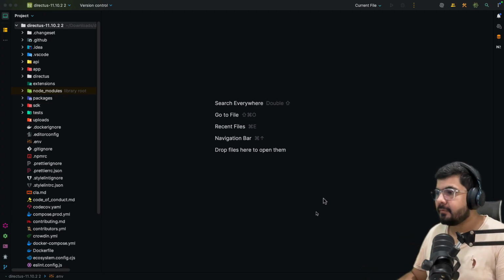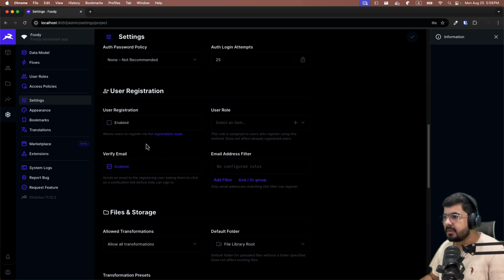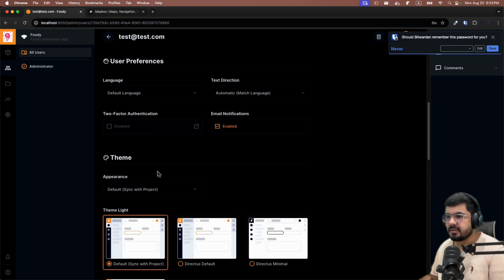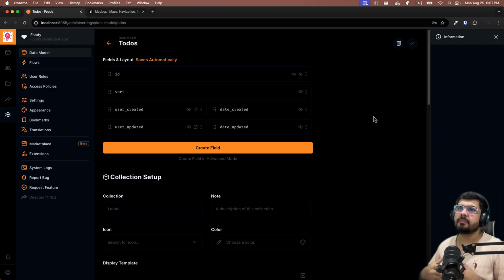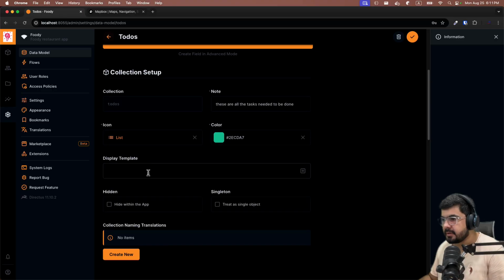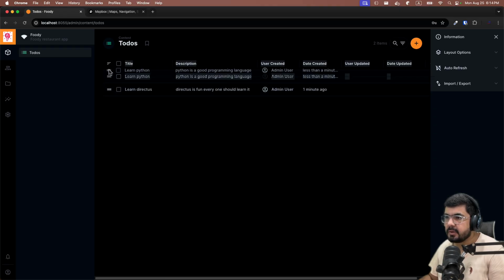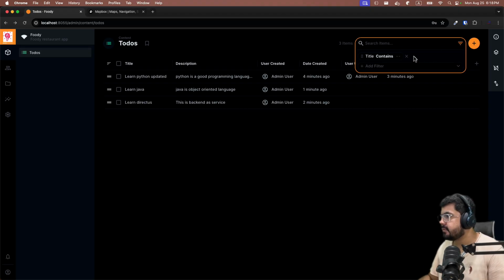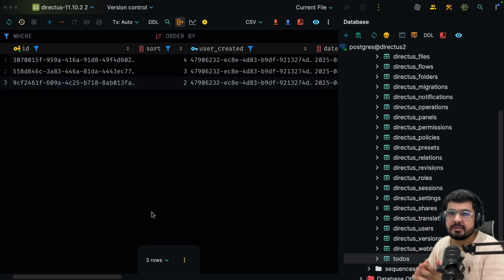Directus | Creating the first collection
Learn how to create your first collection in Directus step by step! 🚀 This tutorial is perfect for beginners who want to explore the power of Directus headless CMS for building modern web apps. I’ll guide you through creating collections, managing fields, and organizing your content effectively.